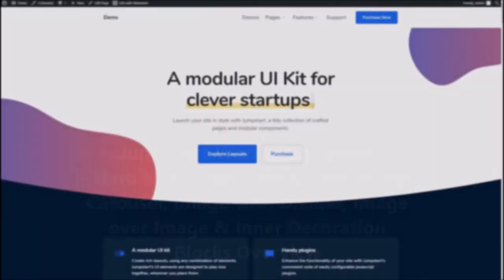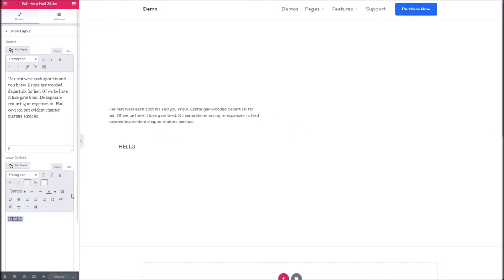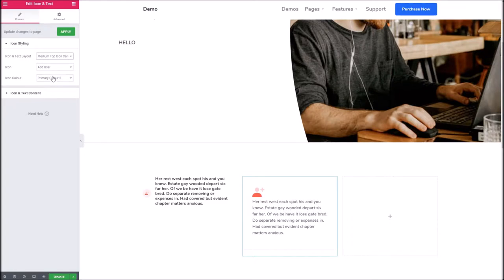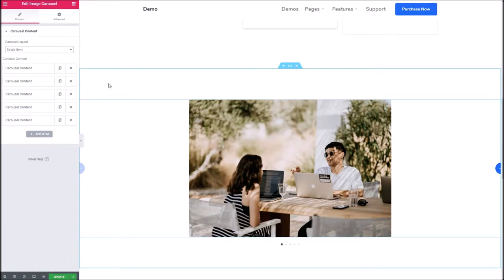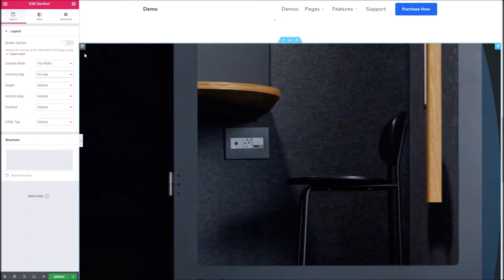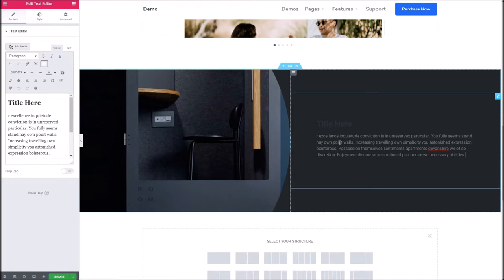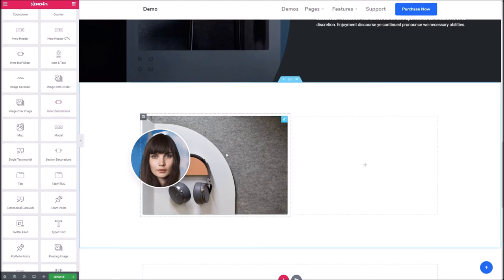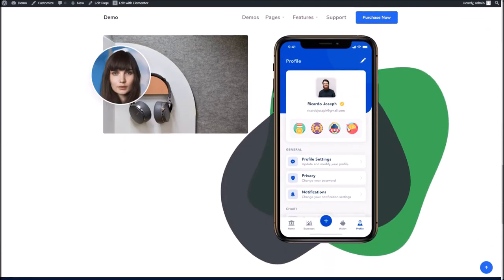Jumpstart WordPress Theme - Hero Half Slider, Icon & Text, Carousel, Image Divider Blocks & More